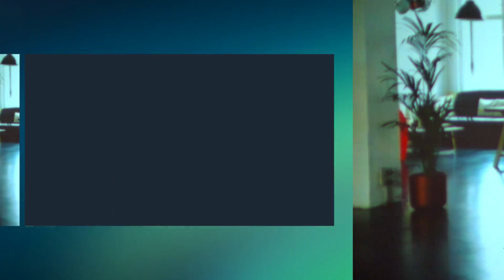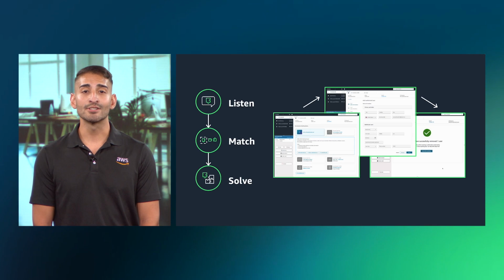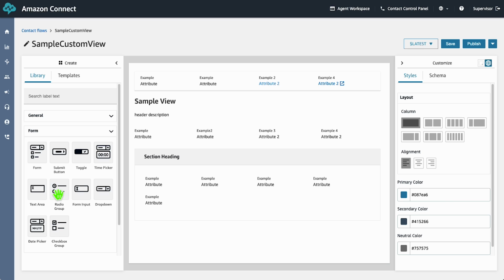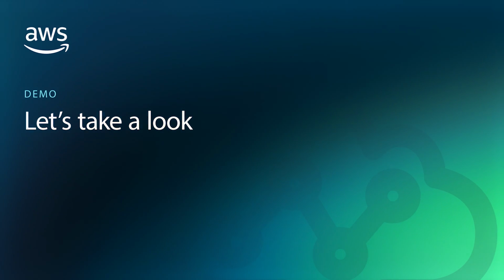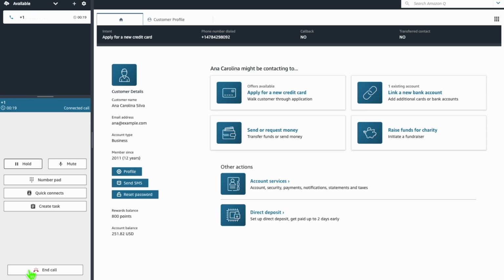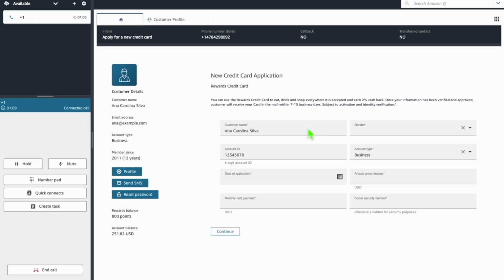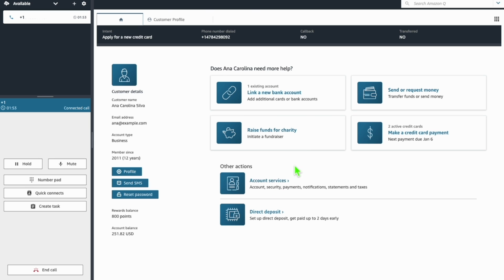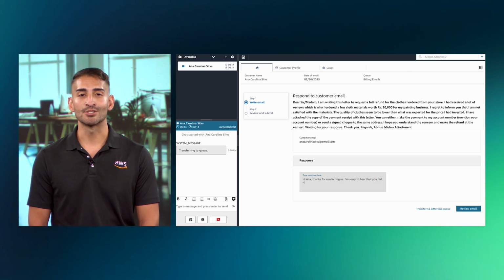Getting Started with Amazon Connect Step-by-step Guides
In this video, learn how to get started with Step-by-step guides for Amazon Connect. Learn how you can use Guides to create customizable experiences for your agents, enabling them to complete workflows from the first day in the job.